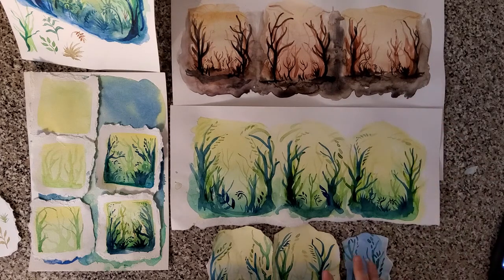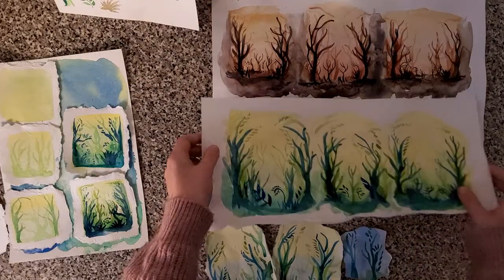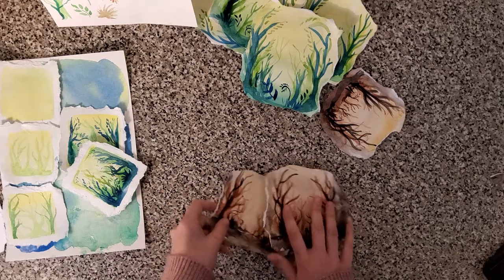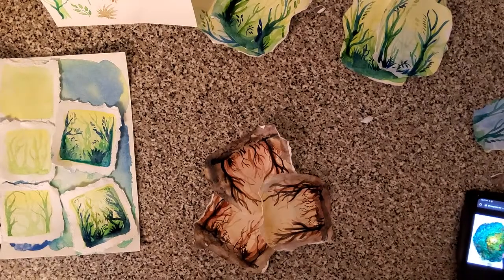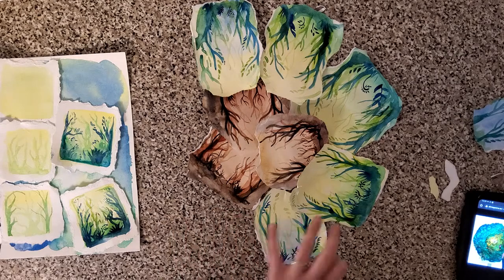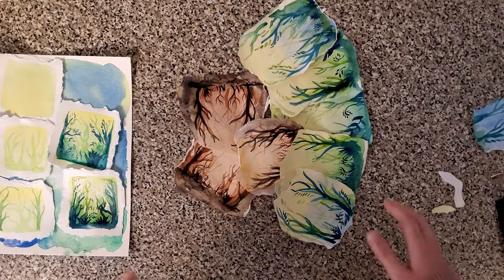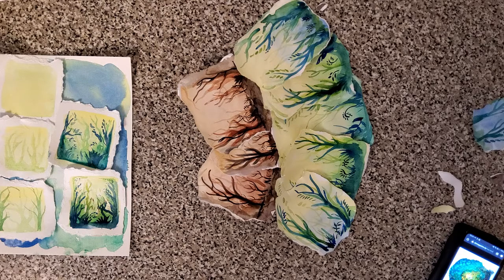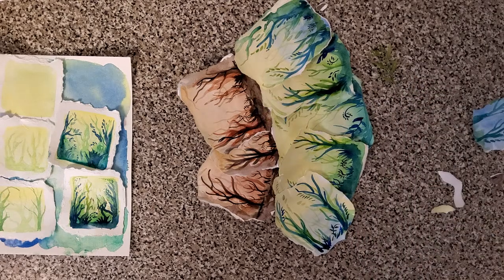Maria Ortega Estepa inspired art